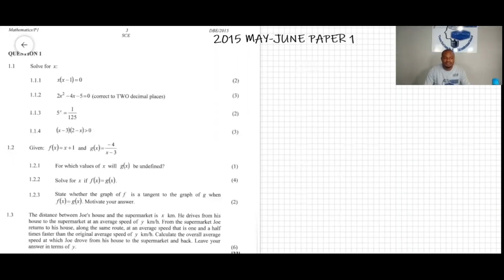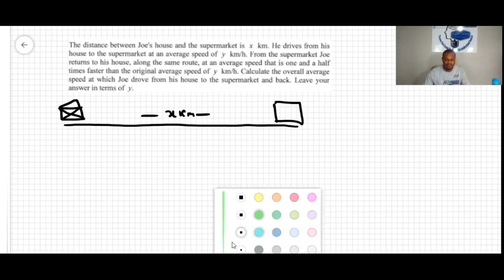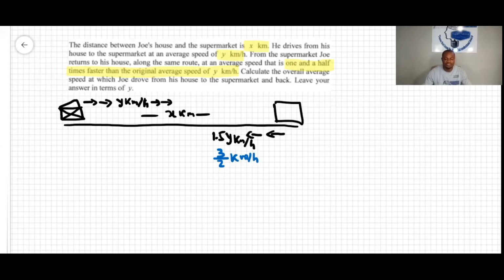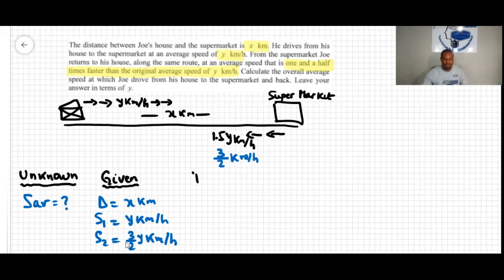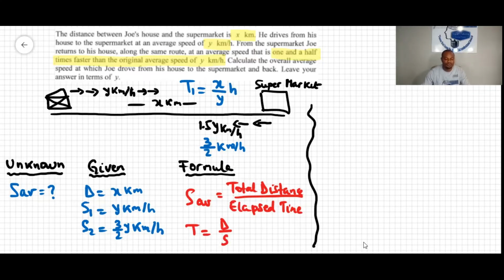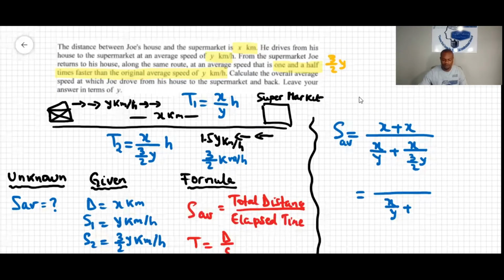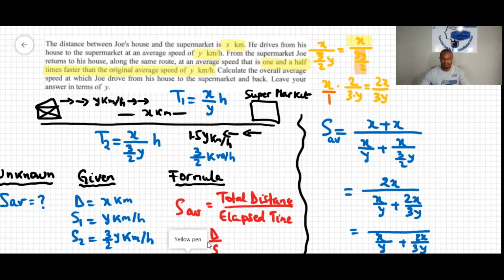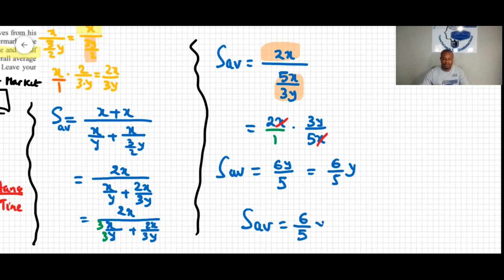GRADE 12 MATH PAPER 1 2015 MAY JUNE QUESTION 1.3 DIF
​@triplentutoring 𝐆𝐑𝐀𝐃𝐄 𝟏𝟐 𝐌𝐀𝐓𝐇𝐄𝐌𝐀𝐓𝐈𝐂𝐒 𝐄𝐗𝐀𝐌 𝐏𝐀𝐏𝐄𝐑 𝟏 𝟐𝟎𝟏𝟓 MAY-JUNE 𝐐𝐔𝐄𝐒𝐓𝐈𝐎𝐍 𝟏.𝟑. 𝐀𝐋𝐆𝐄𝐁𝐑𝐀, 𝐒𝐎𝐋𝐕𝐄 𝐅𝐎𝐑 𝐗 𝐐𝐔𝐄𝐒𝐓𝐈𝐎𝐍. To view more 𝐀𝐋𝐆𝐄𝐁𝐑𝐀 problems

1) Video Detailed Solution of Question Papers
2) 1-on-1
3) Group of at most 10 Students

2) Regular Students

~𝗔𝗿𝗶𝘀𝘁𝗼𝘁𝗹𝗲